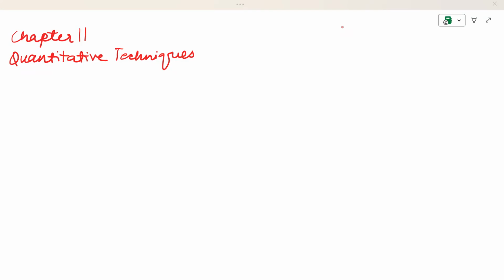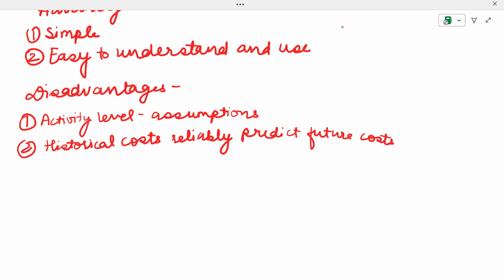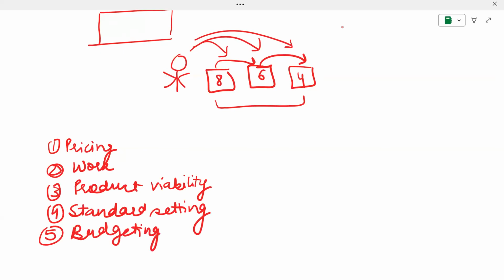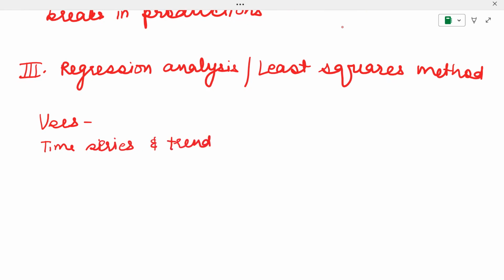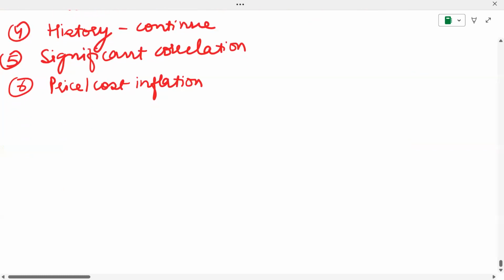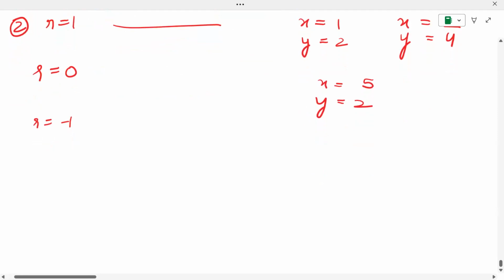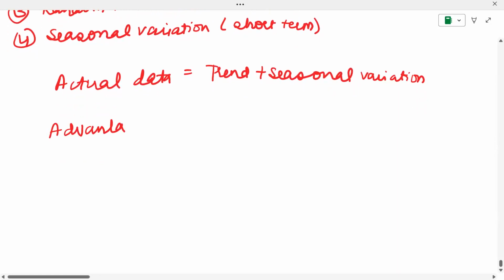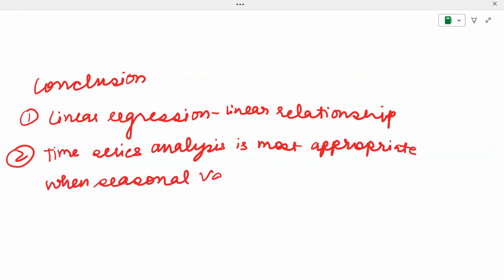ACCA PM | Chapter 11 | Revise entire PM syllabus in 10 hours with Tushita Gupta - ACCA Affiliate